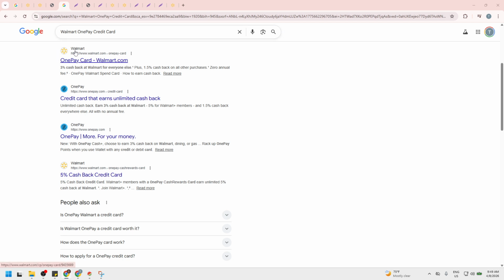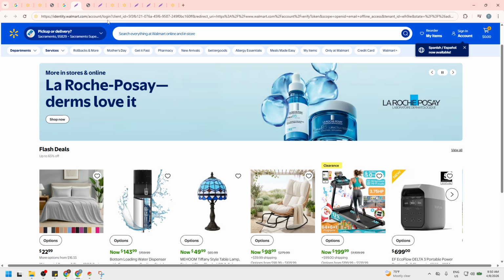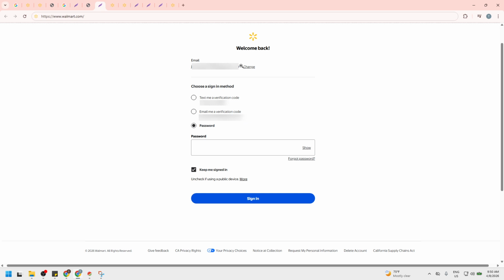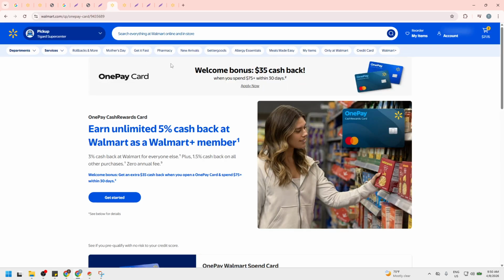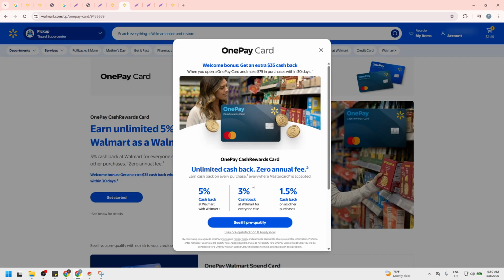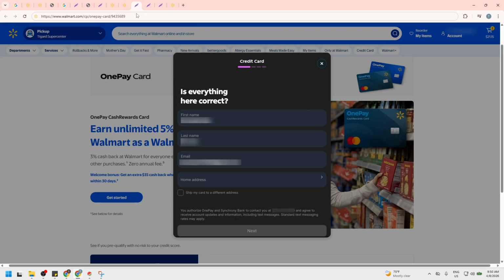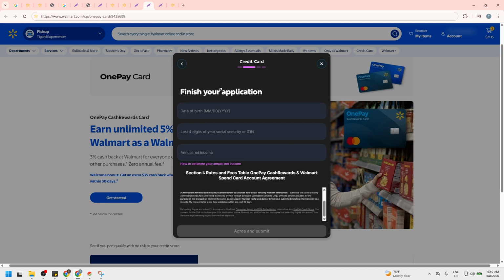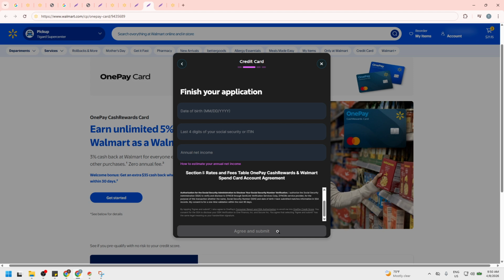How to Apply Walmart Credit Card [2026 Full Guide]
How to Apply Walmart Credit Card

In this video, we show you exactly how to apply for a Walmart credit card to access exclusive rewards, cash back benefits, and financing options for your retail purchases. We focus on navigating the application portal and managing the digital submission process to ensure your financial information is transmitted securely for credit review.

Establishing a credit line with a major retailer is a strategic way to optimize your shopping budget and build a personalized rewards portfolio. We explore the importance of verifying your eligibility requirements—such as income and residency—the utility of the instant approval process for immediate use, and how configuring your digital account parameters during the application helps you seamlessly integrate your new card into your existing checkout workflow.

Technical Specs:
Software: Walmart; Feature: Account & Financial Services